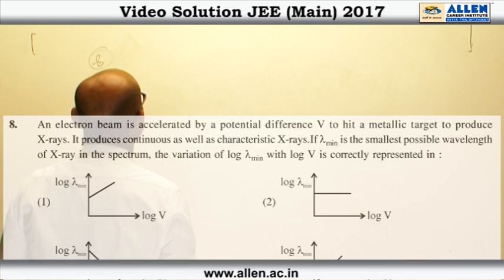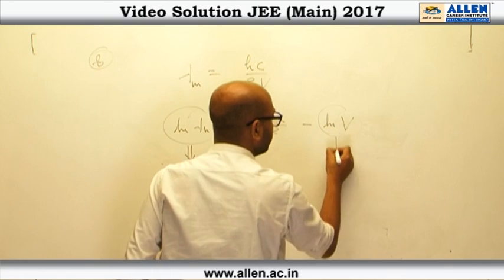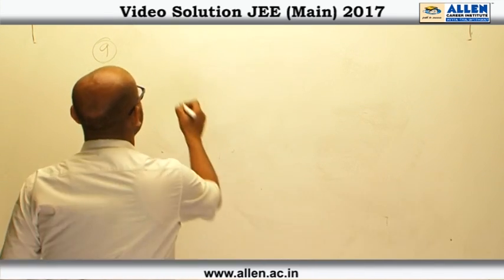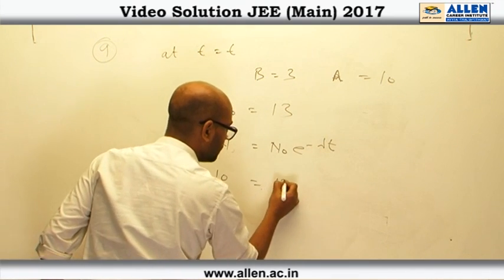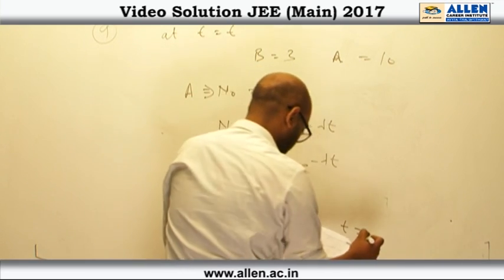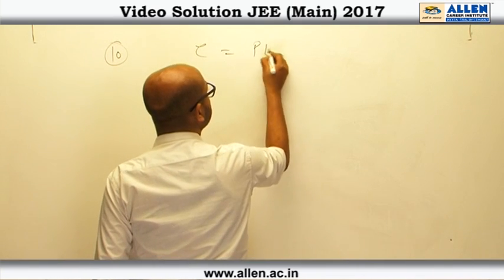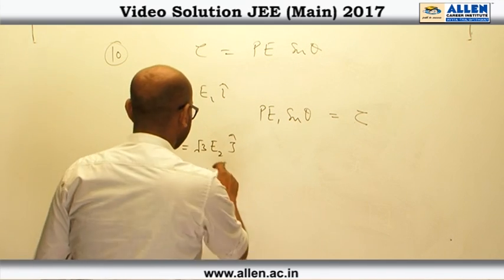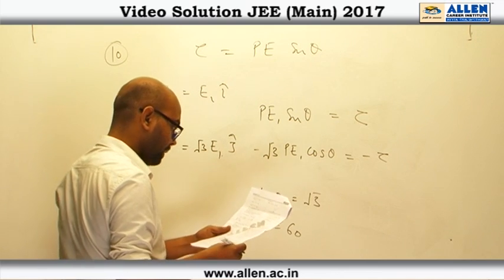JEE Main 2017 Exam Physics Solution – Q. No. 8, 9, 10 (Paper Code-B)